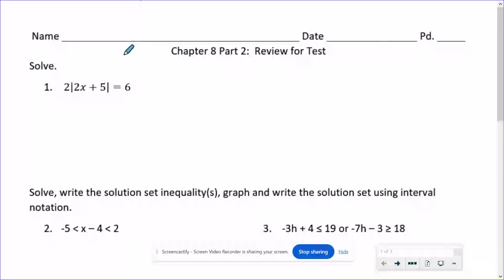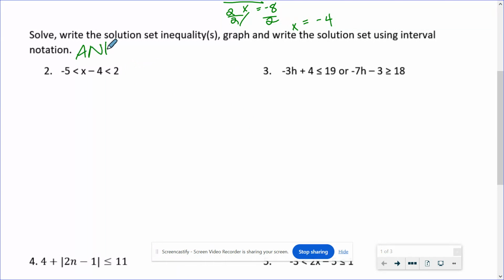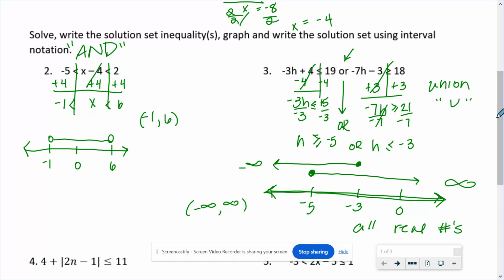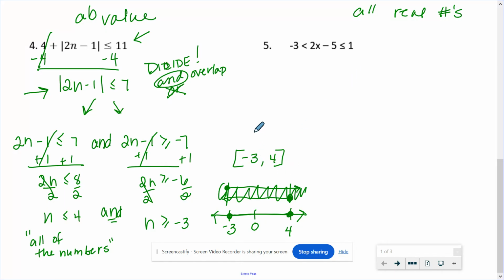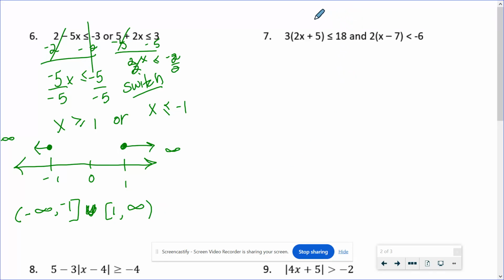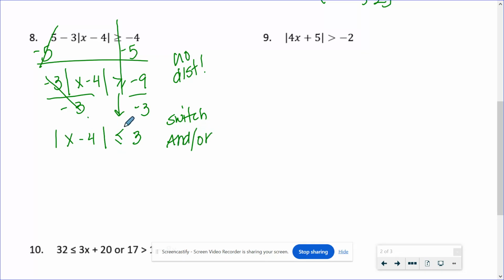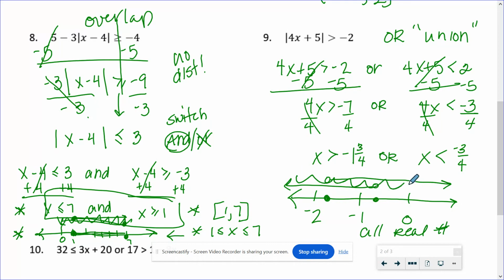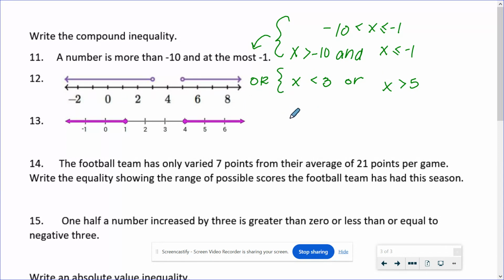Chapter 8 Part 2 video solutions